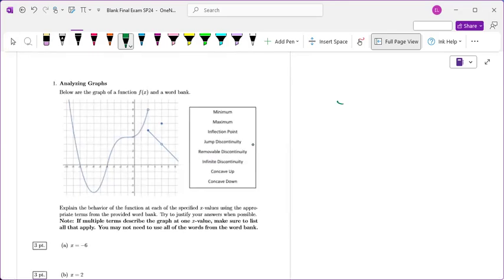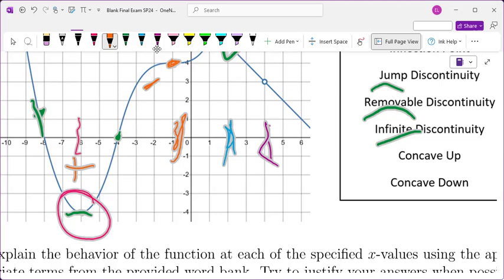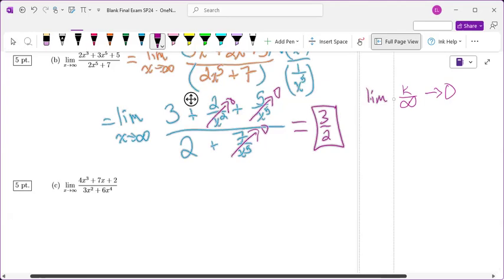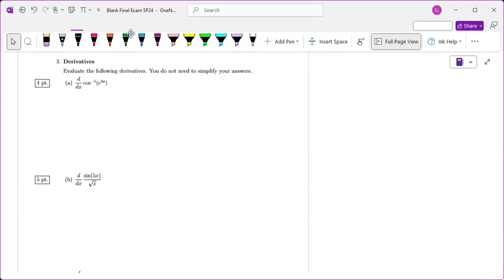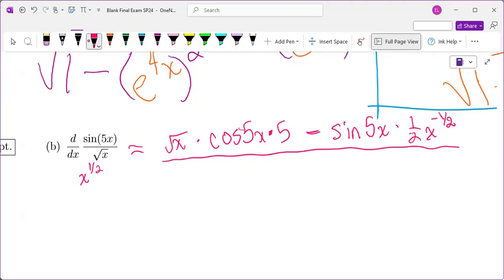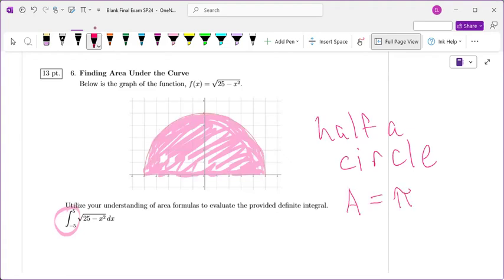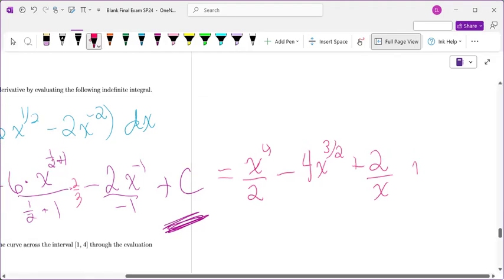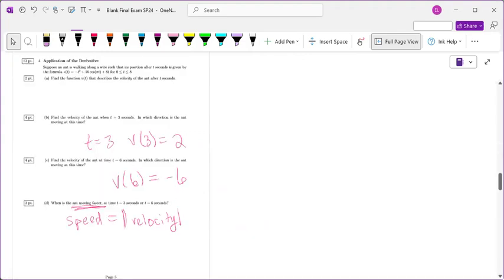Cal Final Review